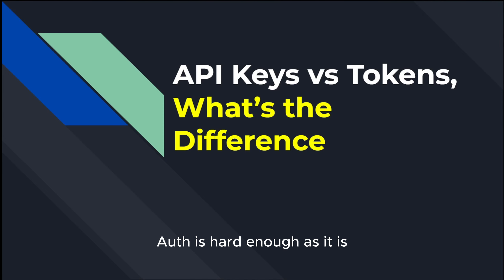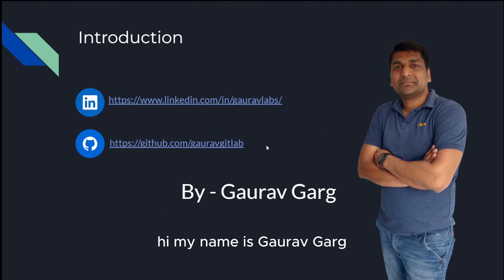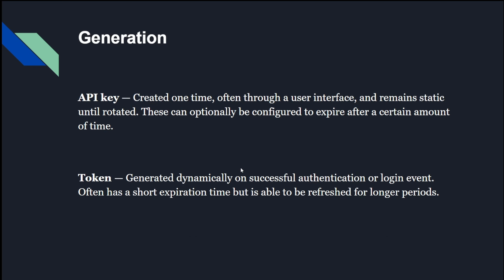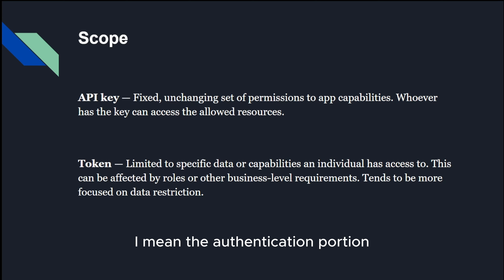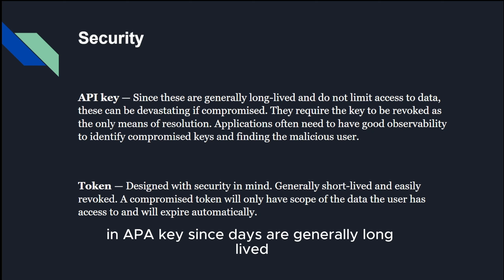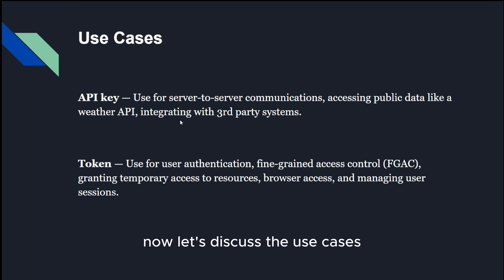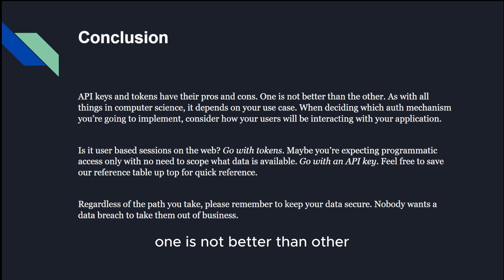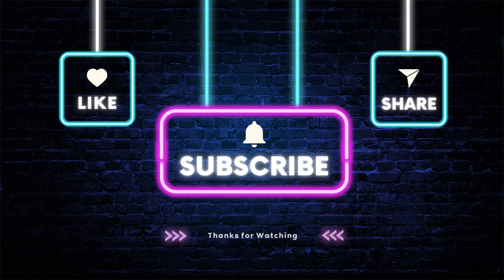Api Keys vs Token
Learn the difference between API Keys and tokens based authentication.